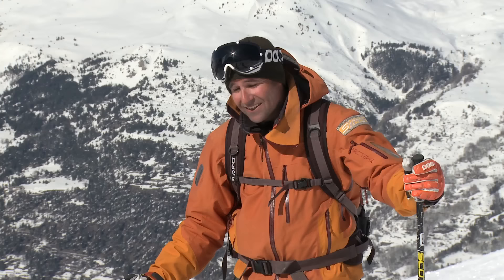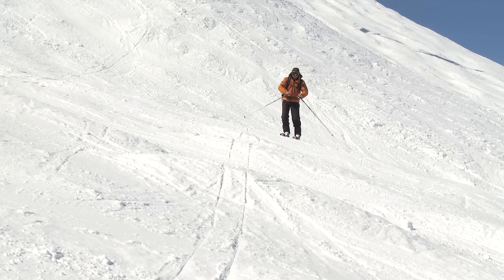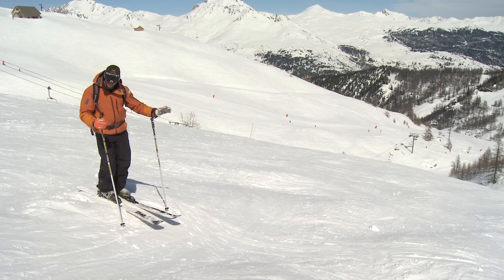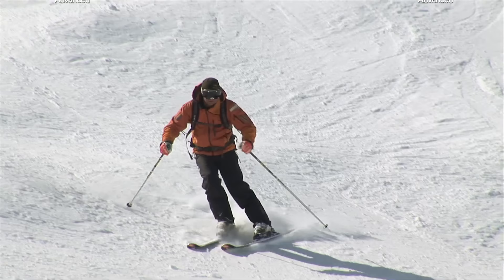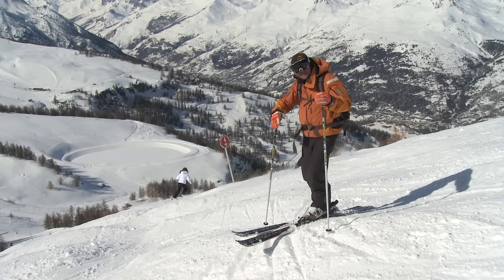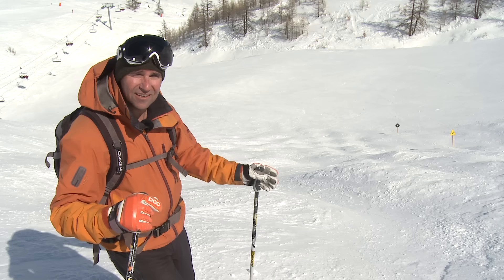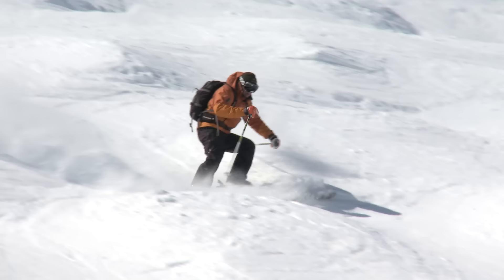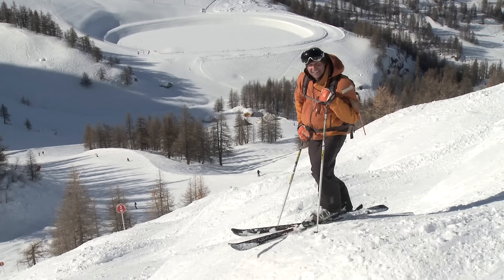How To Ski Bumps / Moguls - Advanced Ski Lesson #6.4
Skiing Bumps or Moguls can be intimidating if you don't know how to ski them properly. We take a look at some drills and tactics in this ski lesson that will help you learn to ski bumps with confidence. Absorption, turning on top of bumps, turning around them and skiing steeper mogul slopes are all covered.

What would be handy is if you could bring the whole 'learn to ski' series with you in an app. Well here you go:

Remember that these ski videos are not a replacement for on-slope instruction with a qualified ski instructor, and should only viewed as a supplement.